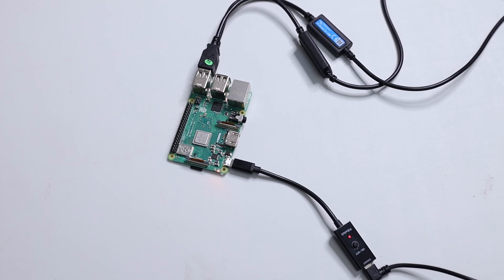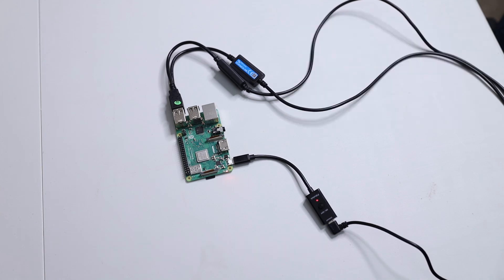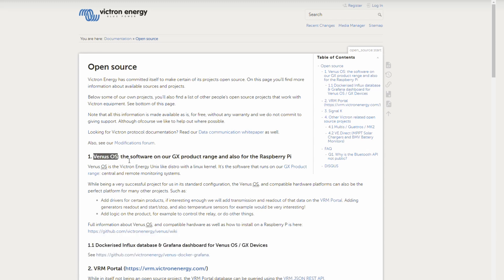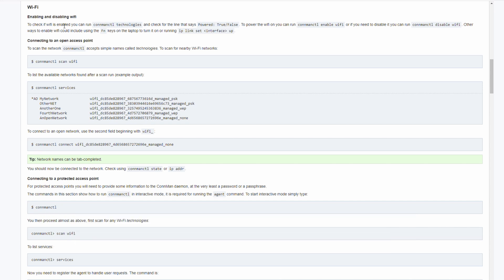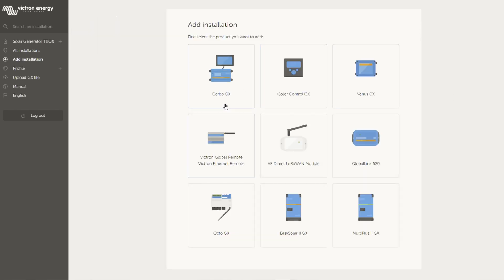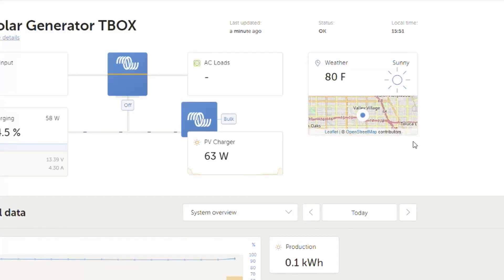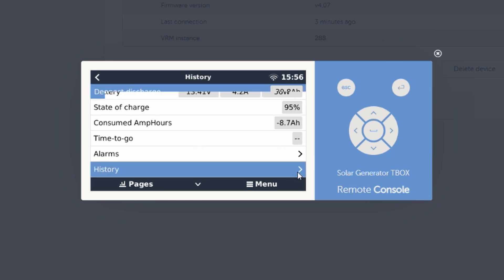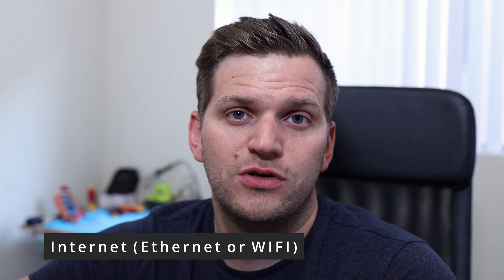Victron VenusOS on Raspberry Pi | WITHOUT GX Touch 50 and Cerbo GX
DIY Victron Cerbo GX and Touch GX with a Raspberry Pi (cheap alternative) and you can track all your solar power going into your DIY battery and how much you consumed. This works great for any RV, DIY solar configuration and more.
Venus OS is the software on Victron’s GX Product family.
From a more technical perspective, Venus OS is the Victron Energy Unix open source software distribution with a linux kernel. Read the sales pitch for its features. Go to the main readme for building.

Venus OS is also available as a (free) download and available to install on micro PCs such as:

Timecodes
0:00 - Intro
0:26 - Tech Talk - Raspberry Pi
1:48 - Tech Talk - Quick Explanation
2:11 - Tech Talk - How to Connect
2:54 - Install VenusOS
4:15 - Setup Ethernet/WIFI
5:01 - Link Raspberry Pi to VRM Portal
5:57 - Explained: Victron VRM Portal
9:09 - Summary

8mm 5/16“ Copper Core Nickel-Plated Terminal

Cable Lug Crimping Tool